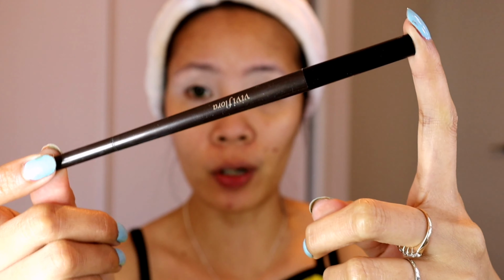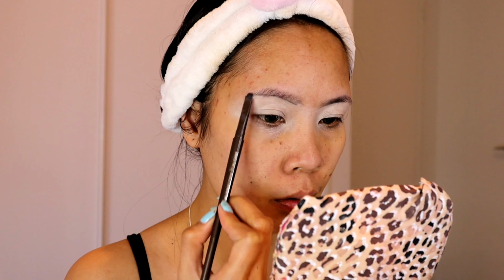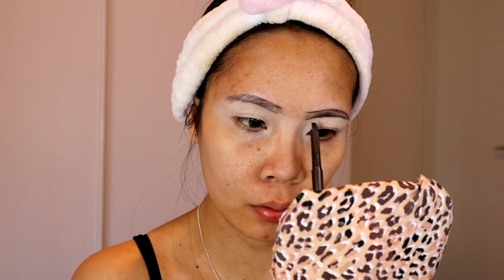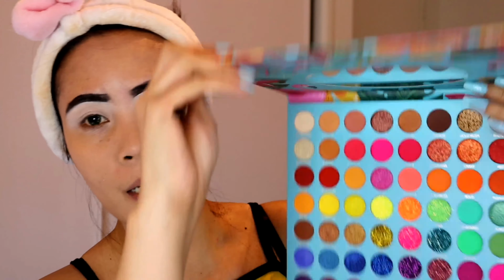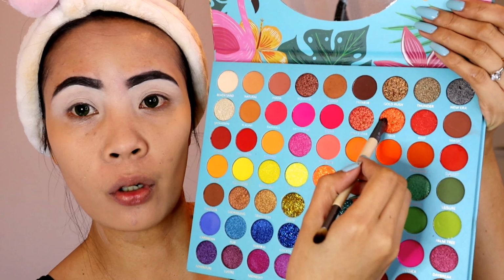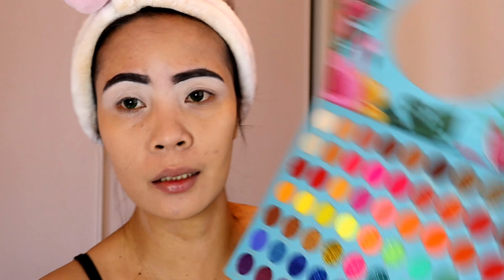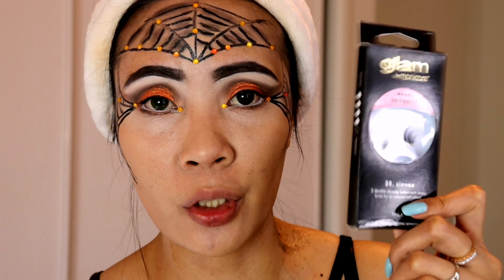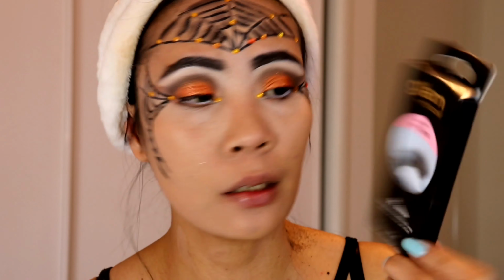SPIDER WEB HALLOWEEN MAKEUP TUTORIAL | ORANGE EYESHADOW| AnjelMae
Hi anjels, thank you for dropping by here, I'm glad you visited.

This is my second halloween makeup tutorial It's and orange eyeshadow matching the spooky color and draw a spider web on my forehead and from the outer corner of my eyes it'san easy tutorial that you can also do by yourself when you are attending on any halloween party.

I read all the comments 😊
Don't forget to leave a thumbs up 👍 if you like this video it is so much appreciated 💗💙💙💙💚💚💚

🌸Other video you might be interested in 🌸
Halloween Makeup tutorial:

Halloween makeup ideas
Halloween makeup tutorial
Halloween Spider Web Look
Makeup tutorial
Makeup ideas
Eye makeup ideas